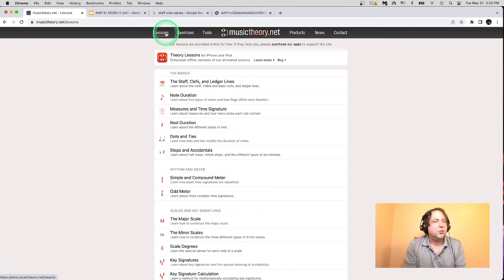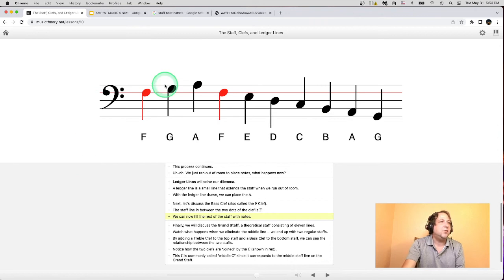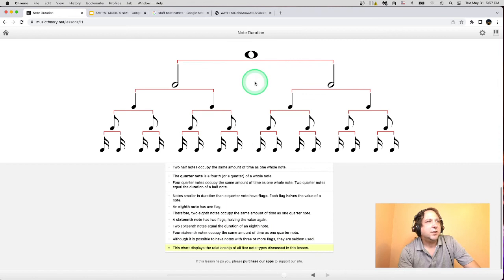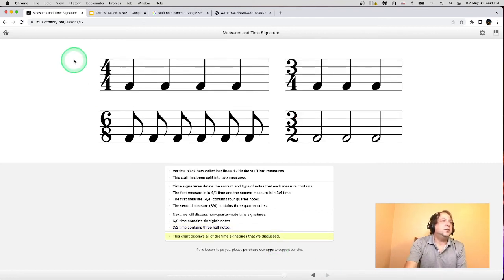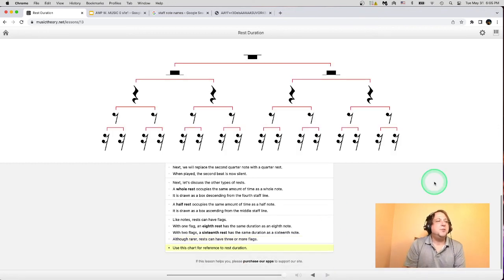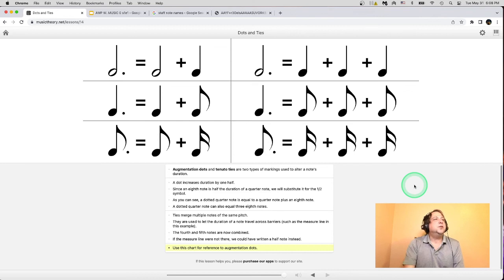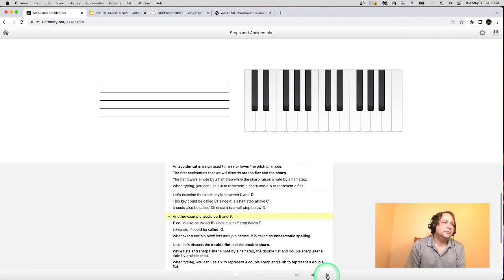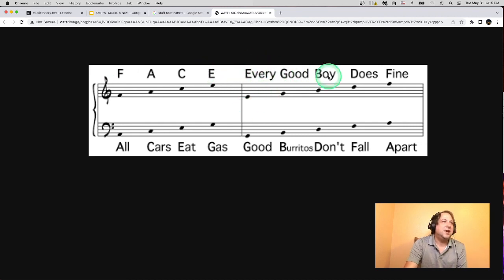Western Music 0: Unit 1 (REUPLOAD)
Redone with better audio!

Support AMP here!